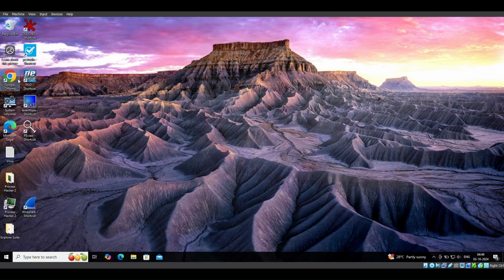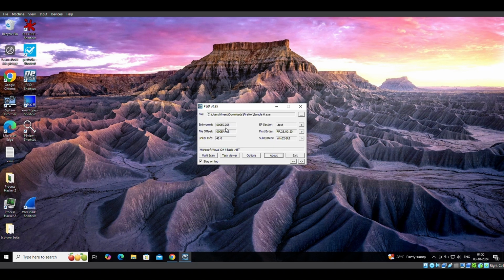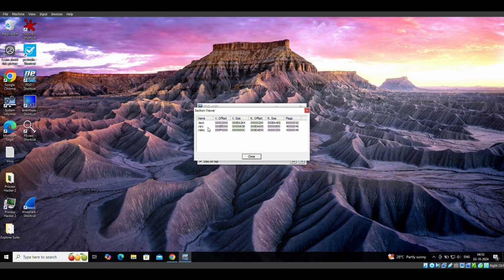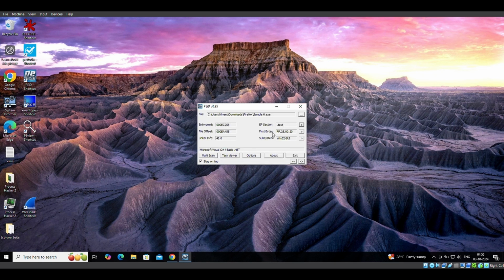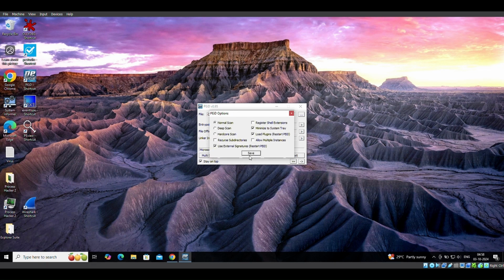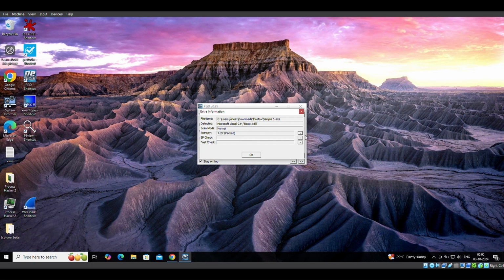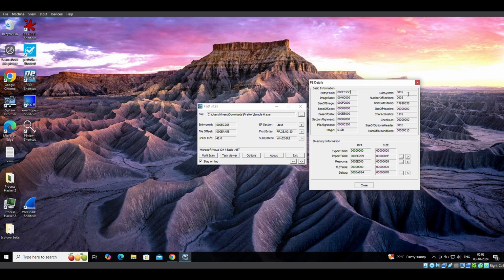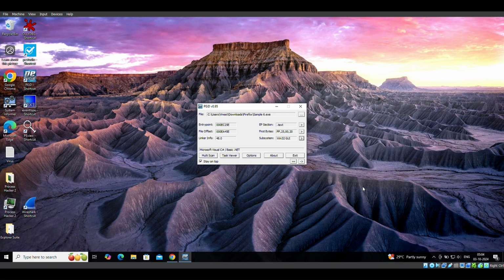PEid Complete Guide | Malware Analysis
Complete Guide of PEid malware analysis tool